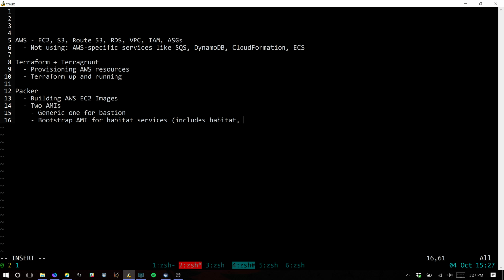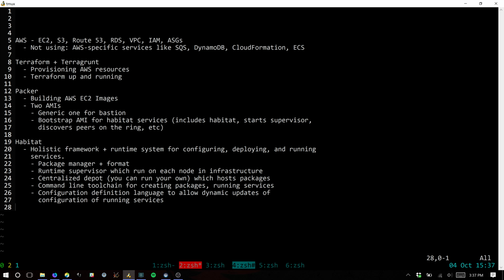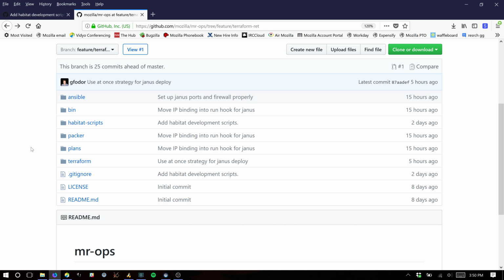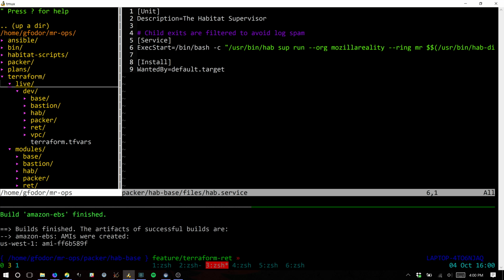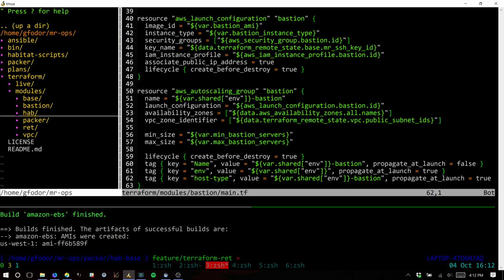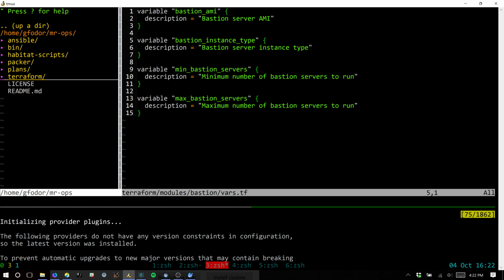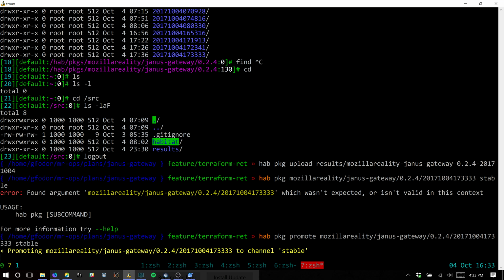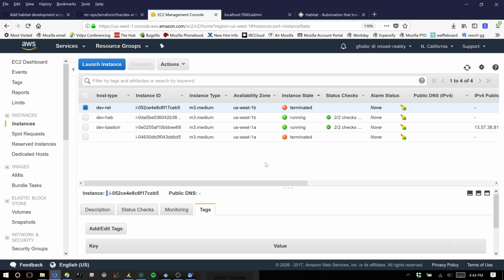social mr ops overview 10 4 17